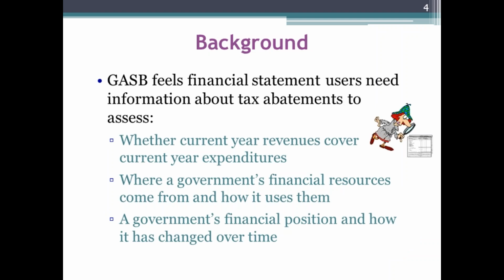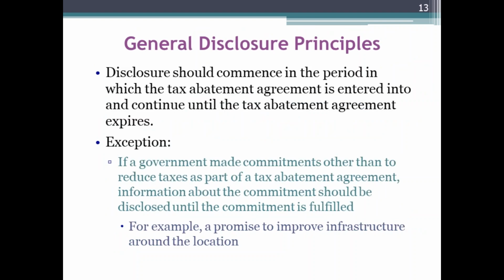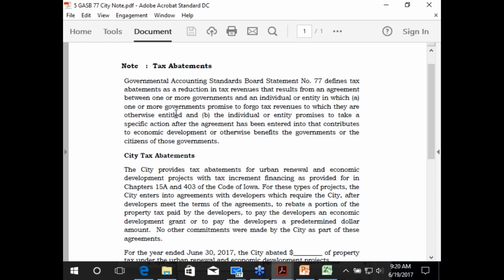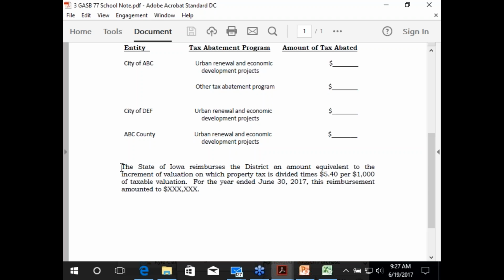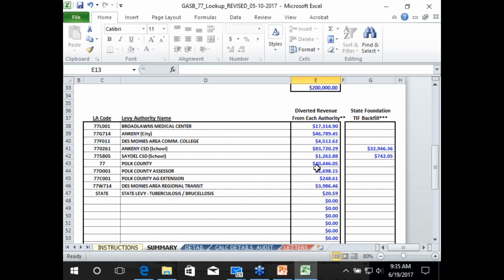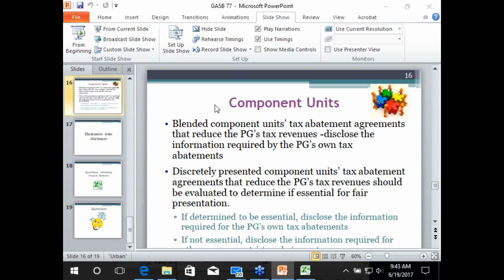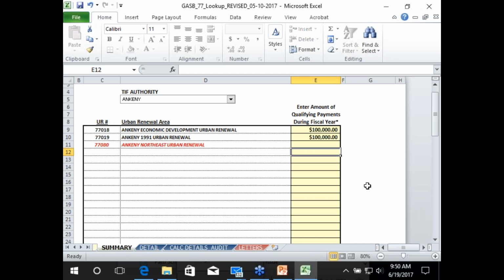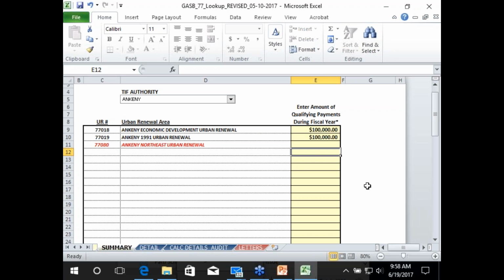GASB 77 for Schools Webinar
The Auditor of State's office for the State of Iowa presents the basics of GASB 77 and methodology for implementation of this new rule by Iowa K-12 school districts.